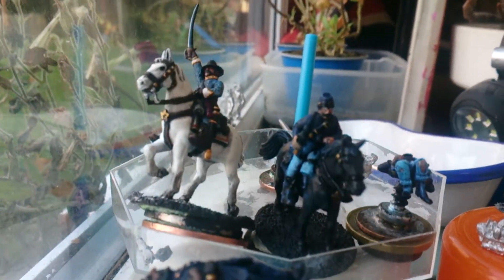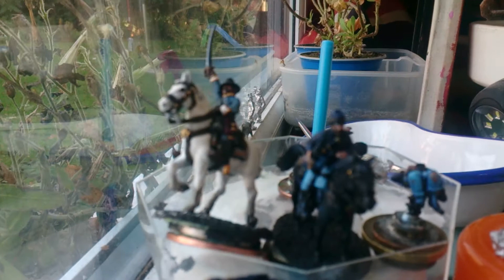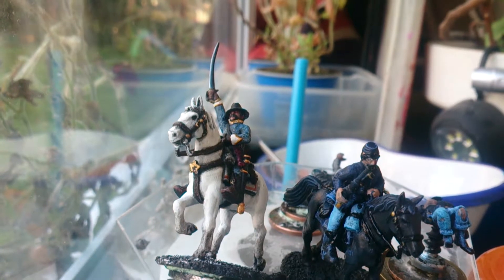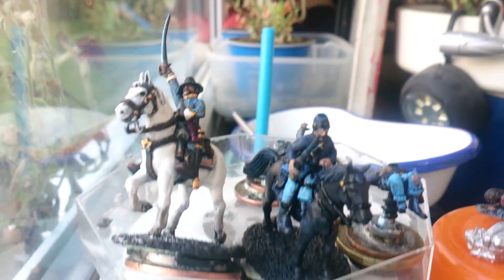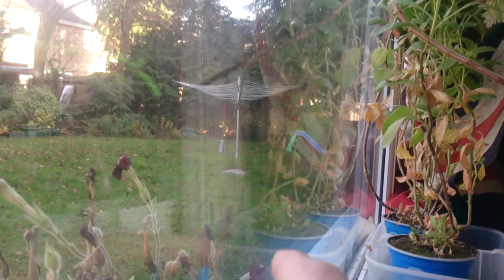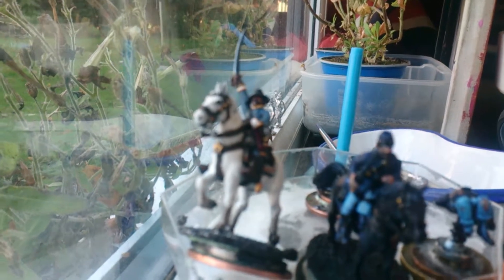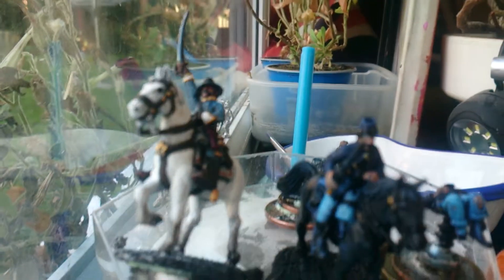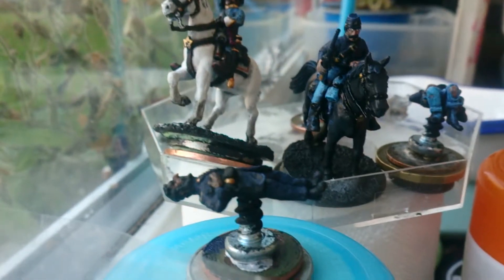Figures in progress 1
ACW 28 mm